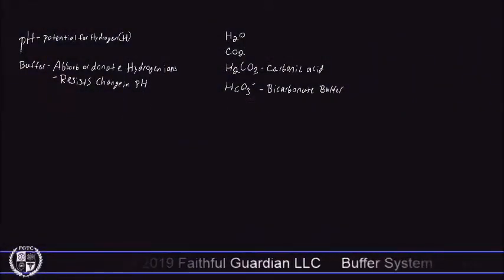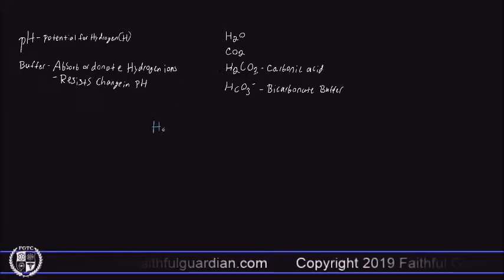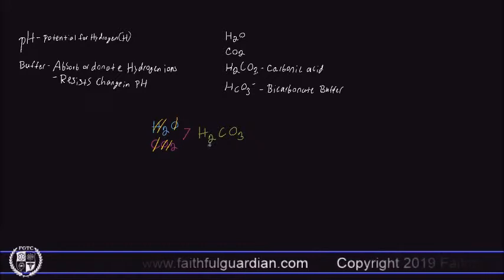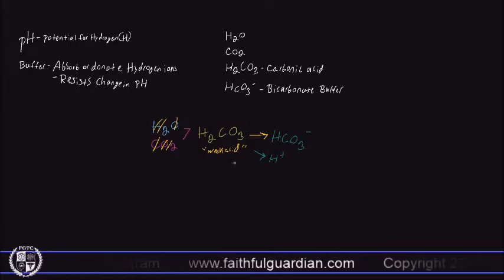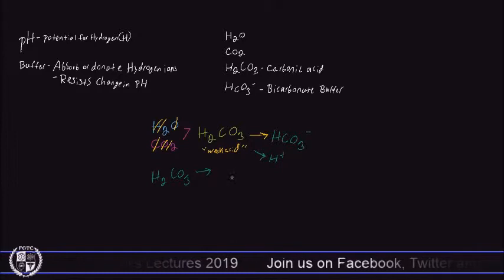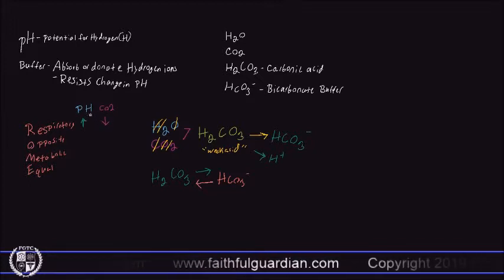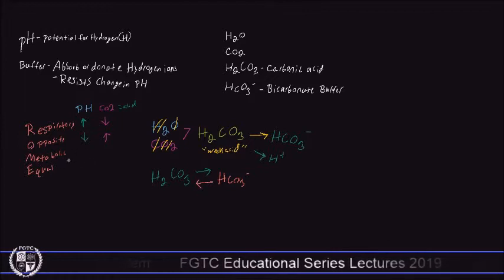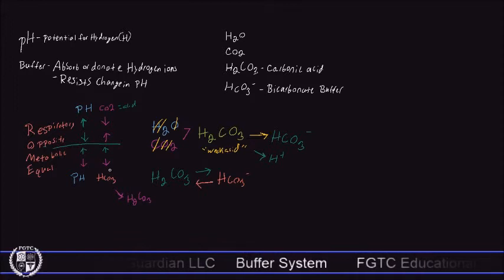FES Podcast Buffer System